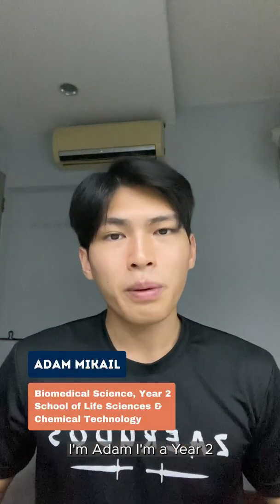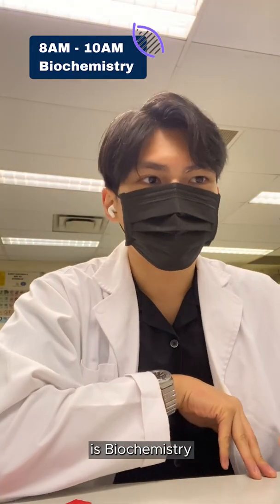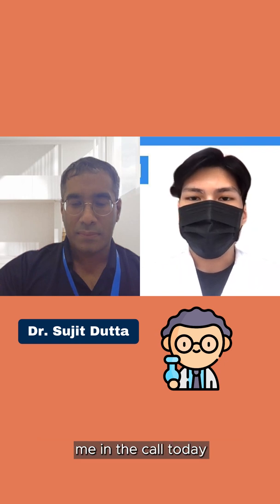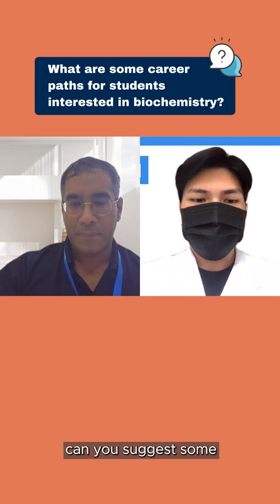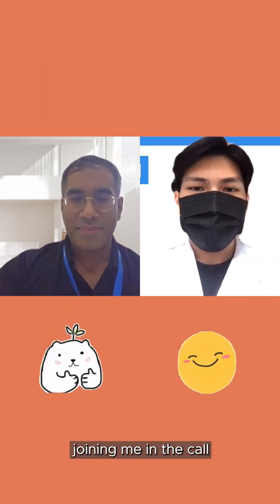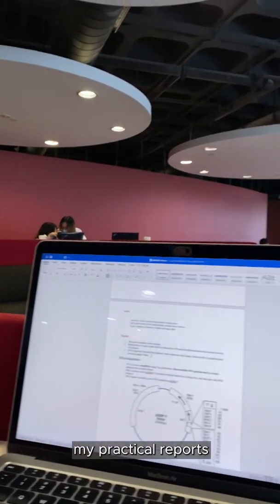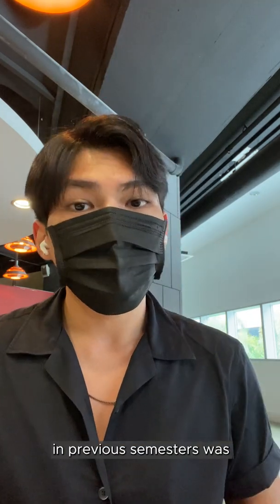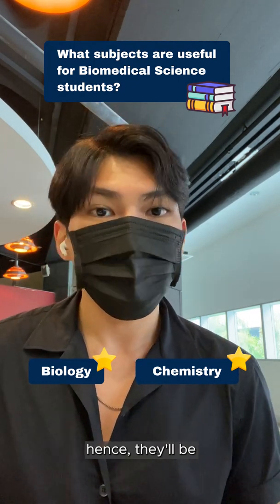Of "Course" NP - Biomedical Science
🧪If you’re keen on a dynamic career in the medical or biotechnology field, our reputable Diploma in Biomedical Science (BMS) will give you a head start! 🥼 Follow Adam, a Y2 BMS student, as he takes us around the laboratories at the School of Life Sciences and Chemical Technology and the experiments he’s working on! 😯

Want to discover which NP course suits you? Attend our LIVE RED Camp+ Courses Spotlight series here on YouTube to uncover your strengths and interests 👍